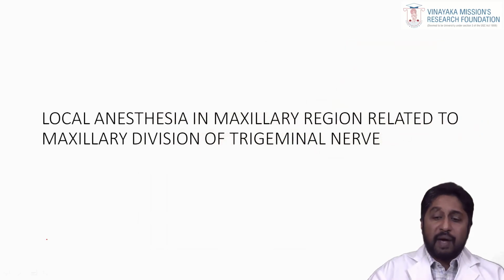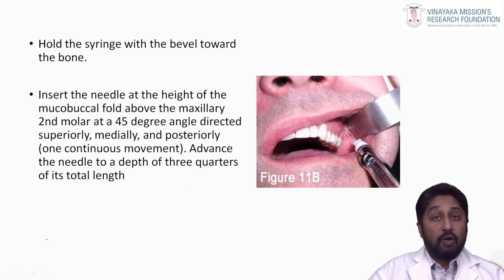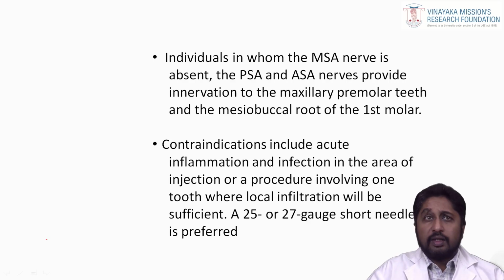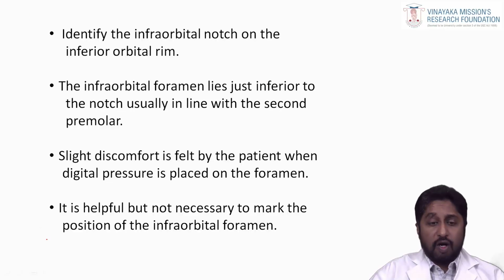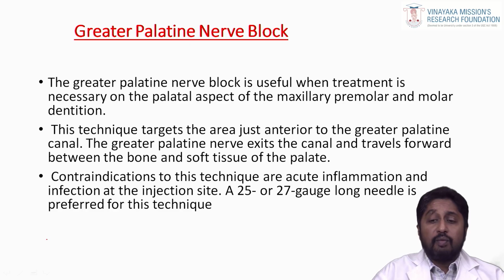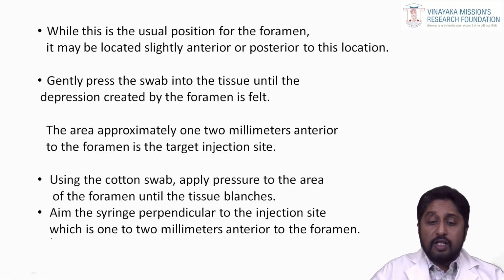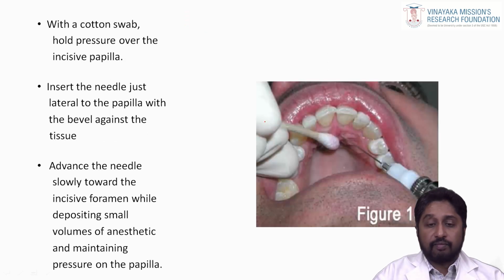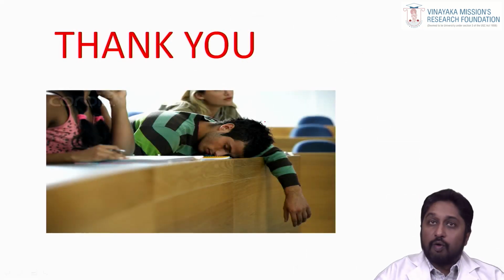Maxillary Nerve Blocks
Dr Narendran -  Department of Oral and Maxillofacial Surgery